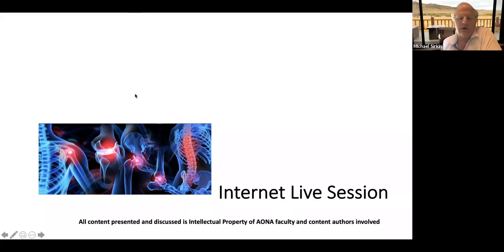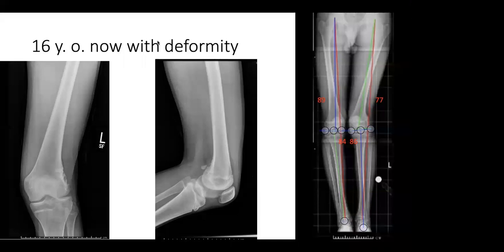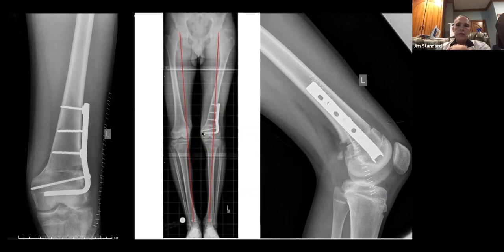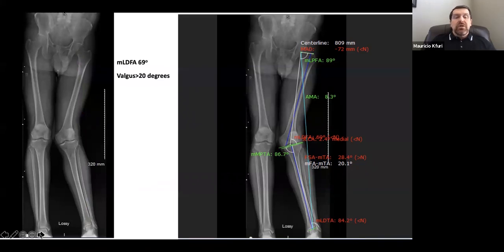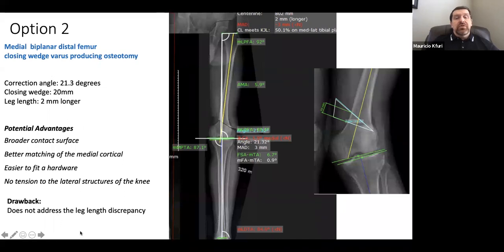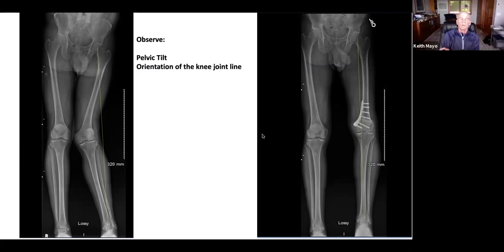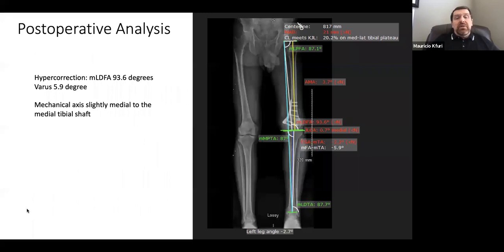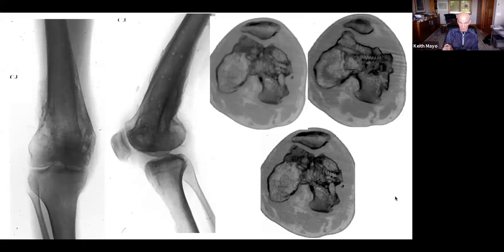Osteotomy week 8: June 6: small group discussion periarticular knee